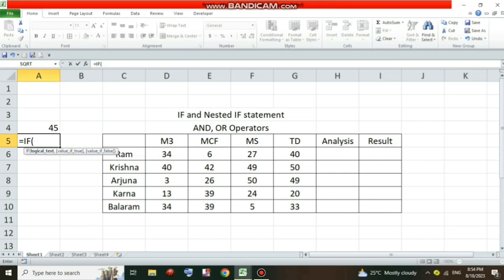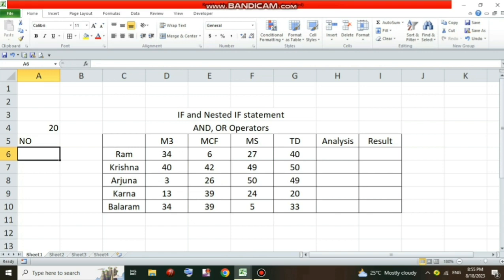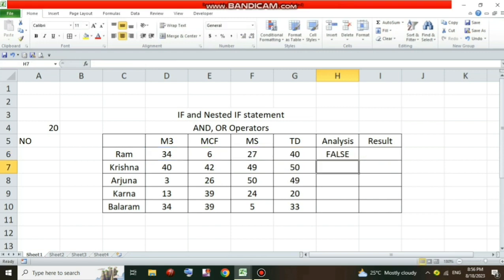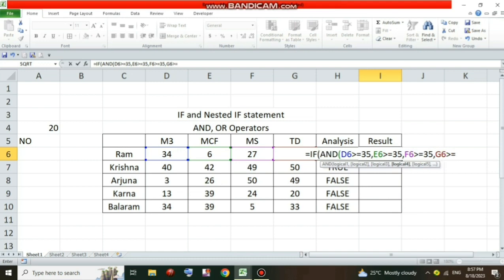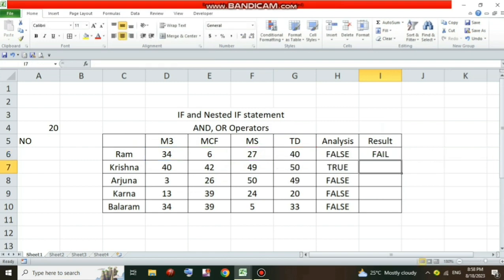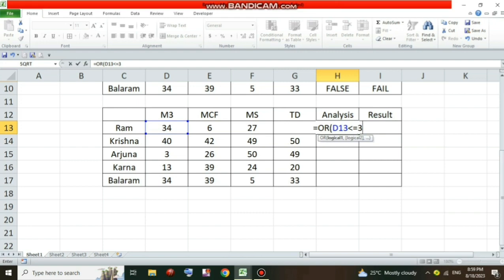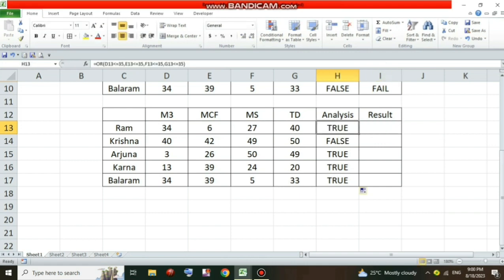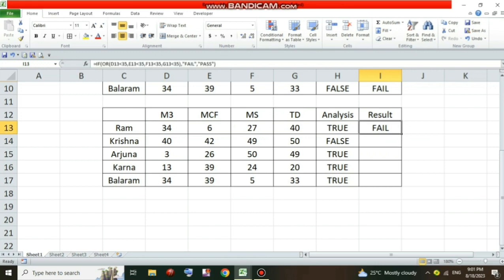How to Determine the Results of students using Nested If, AND, OR operators in Excel?